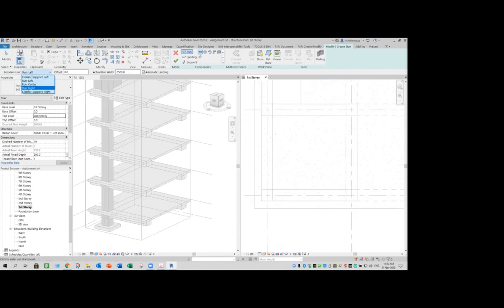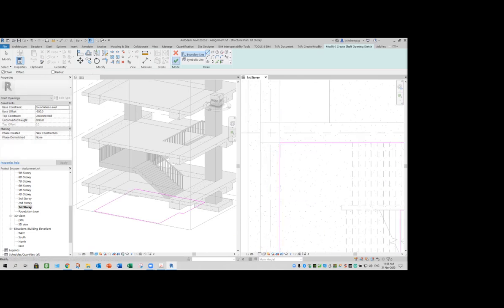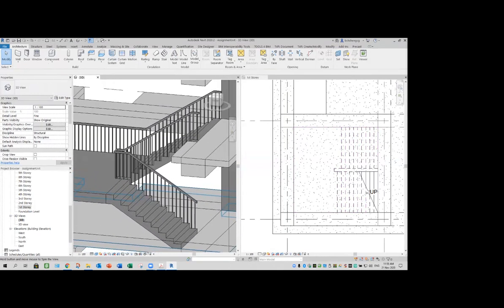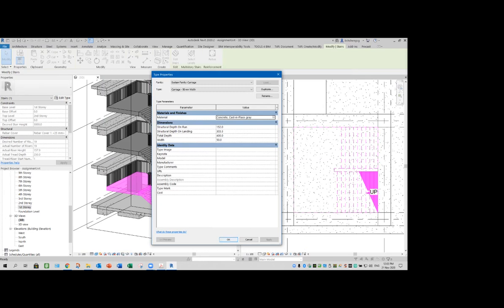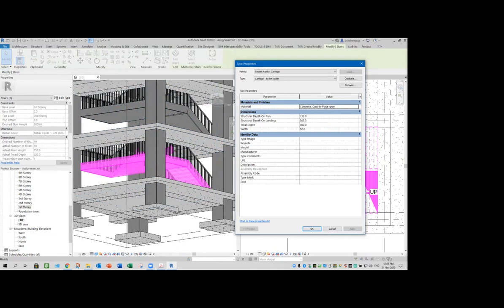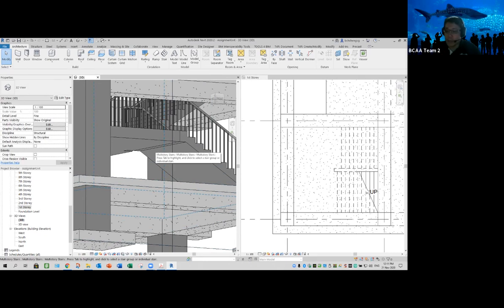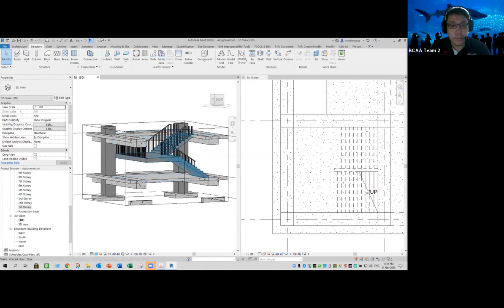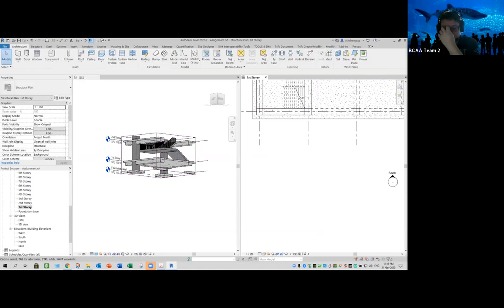Precast Staircase 01